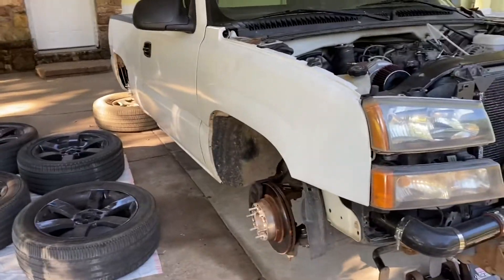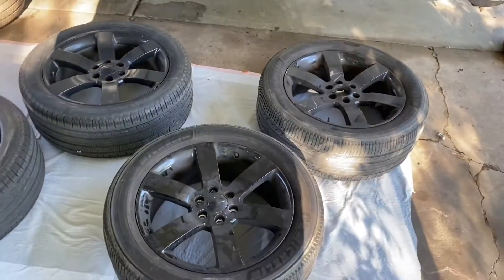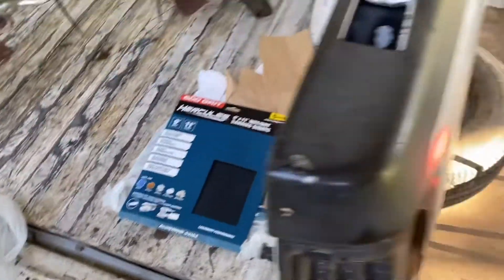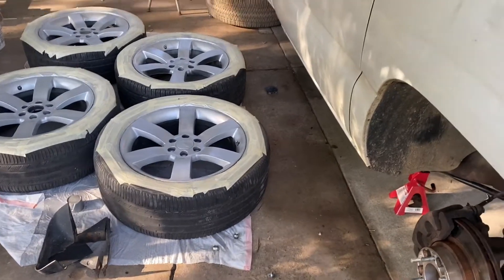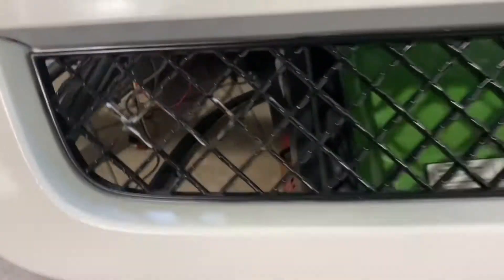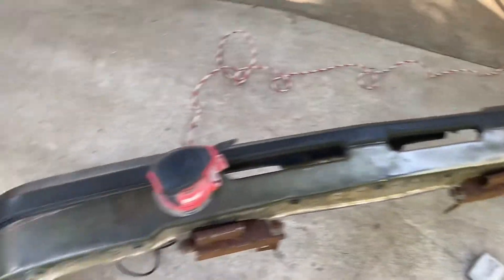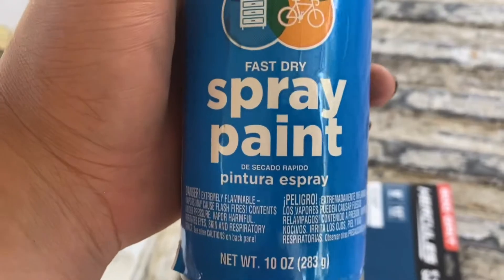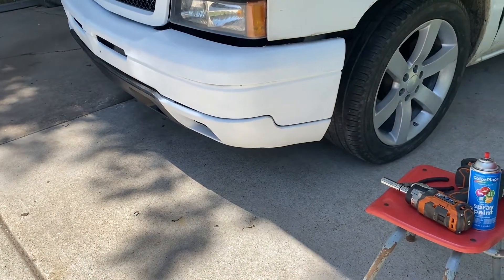TURBO SILVERADO GETS COLOR MATCHED & WHEELS PAINTED UNDER $25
What’s up guys. Painted the wheels & front end on my turbo Silverado, for cheap cheap.